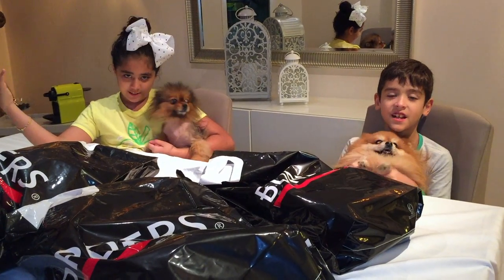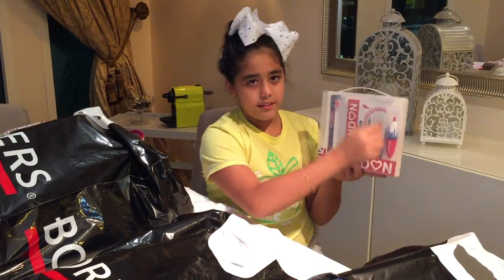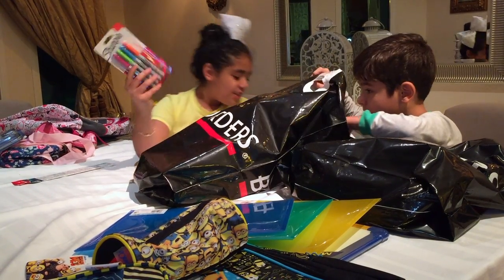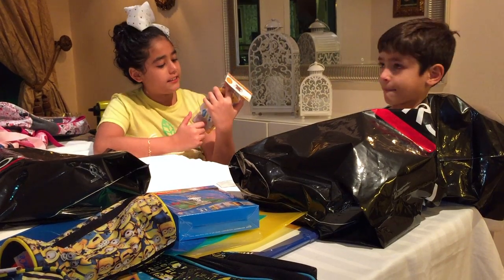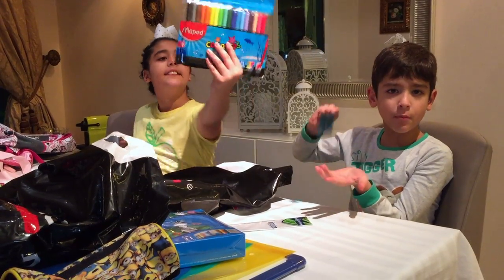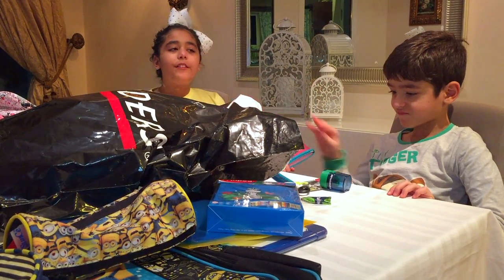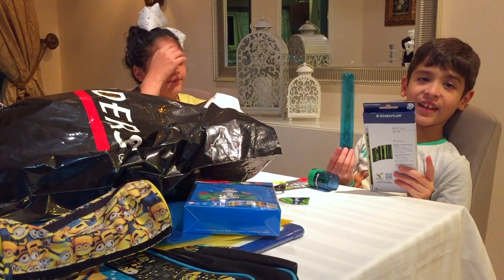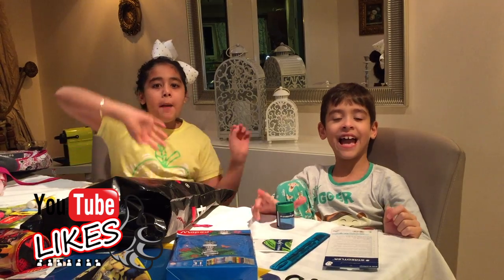BACK TO SCHOOL SHOPPING HAUL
The N7fa Family 369 is a family of 6 but starring LMAR,FAHAD,CANDY,LLADRO
we post funny video as much as we can!
we love posting family friendly funny video that's keeps you up to date , our video's are about daily basses of my kids and their pets,challenges,playing in the water,house vlogs, We love spending time together as a family and our goal is to make as many people as possible….Happy..

funny videos in other Languages:
funny videos,komik videolar,فيديوهات مضحكة,смешные видео,मजेदार वीडियो,فیلم های خنده دار,físeáin greannmhar,video divertenti,面白い動画,ತಮಾಷೆಯ ವೀಡಿಯೊಗಳು,смешни клипове,好笑的视频,好笑的視頻,smešni videoposnetki,grappige videos,
смешни видеа, nakakatawang mga video , vidéos drôles,vui ,
lustige Videos ,αστεία βίντεο, videos graciosos ,videos divertidos, vui video,

Me and my brother always wanted to be on YouTube so our amazing mother put together a YouTube channel and she surprised us we were jumping up and down with joy, our DREAM came TRUE. Our family members like watching our videos and laugh can you do the same? Love Lmar & Fahad❤️❤️